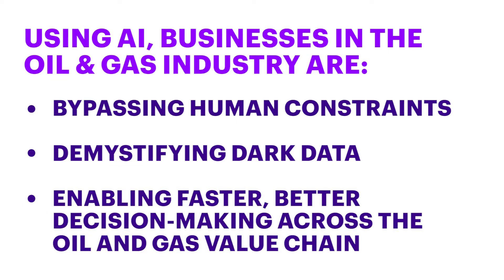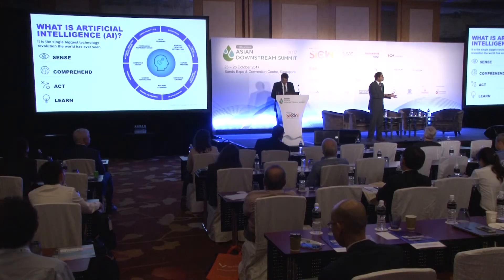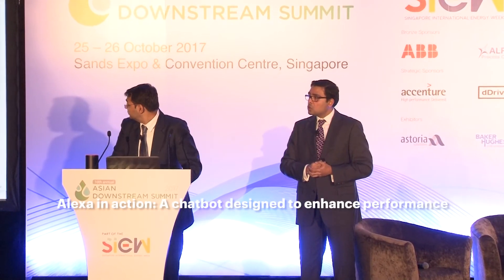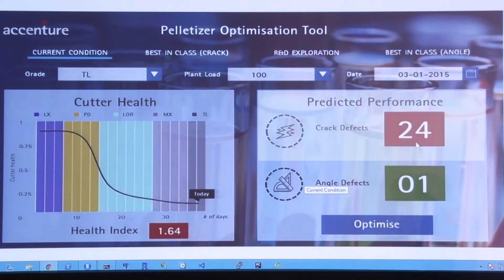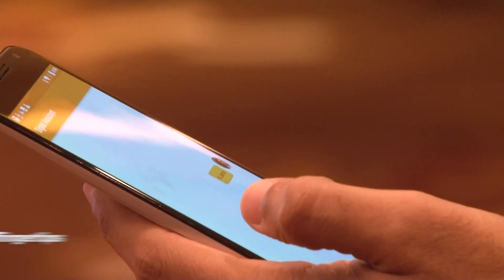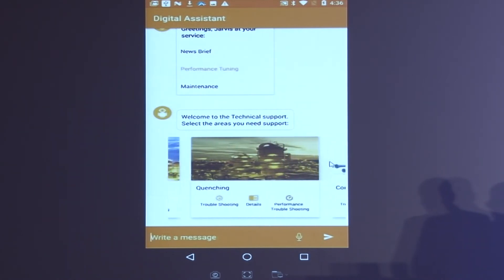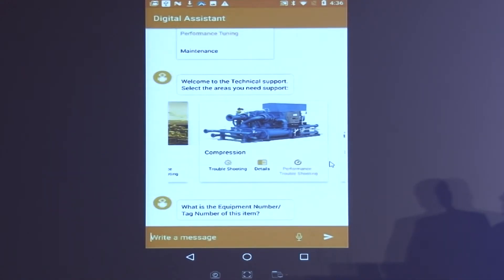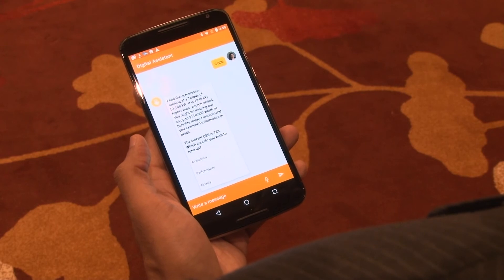Artificial Intelligence: Context of application of AI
AI can drive the Digital Transformation of legacy systems in the Oil & Gas industry